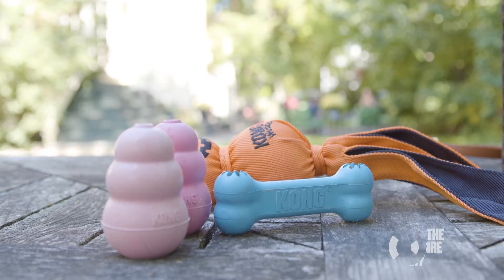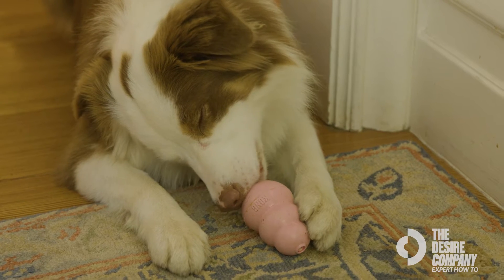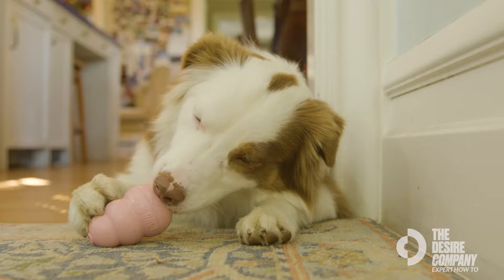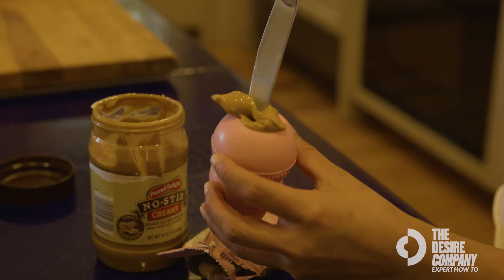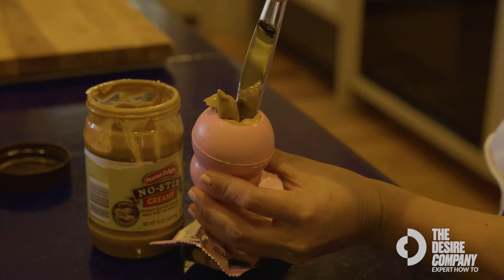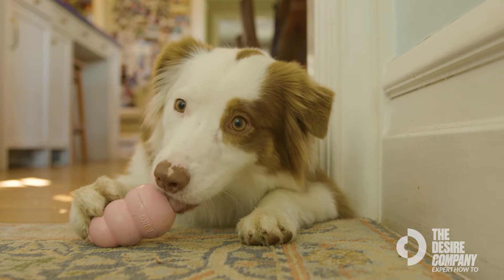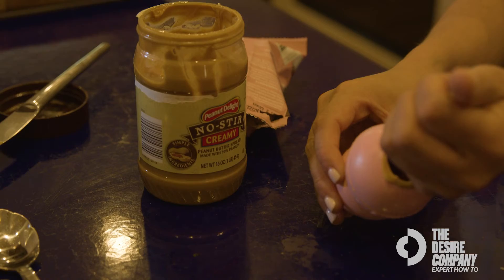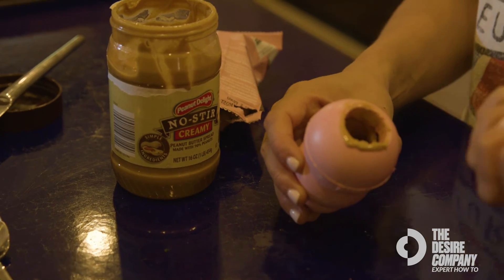How-To Use a Kong Toy to Entertain Your Dog | Dog Trainer Rachel Sample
Learn from Dog Trainer Rachel Sample how to use Kong toys in your dog's routine. Kong toys are popular for a reason: they mentally stimulate your dog while giving them a well-deserved tasty treat. They're a great way to keep your dog occupied. Rachel also loves that the Kong toy allows her to get creative and try different recipes her dog can enjoy. Check out Rachel's How-To video to learn some of her favorites.

Rachel Sample is a Dog Trainer who spent the majority of her childhood training and showing dogs starting at the age of 6. She competed with her Border Collie, Colt, starting in 4H and onto other venues like AKC, UKI, Skyhoundz, and CPE. Rachel has competed all over the United States taking home placements in AKC agility junior nationals, CPE nationals, and is a 3 time IL obedience champion.